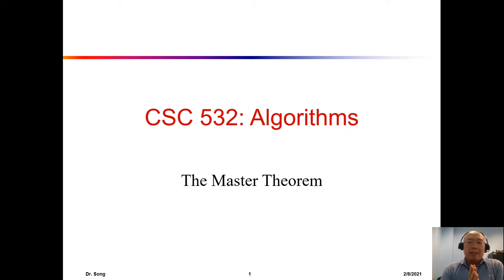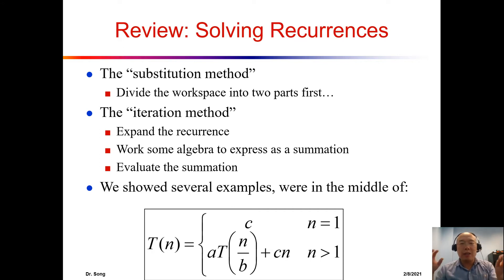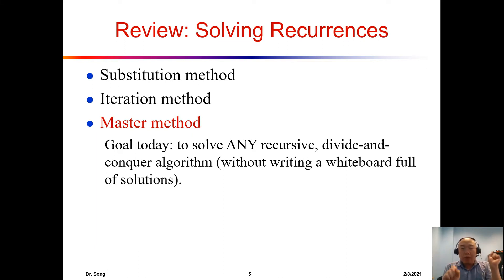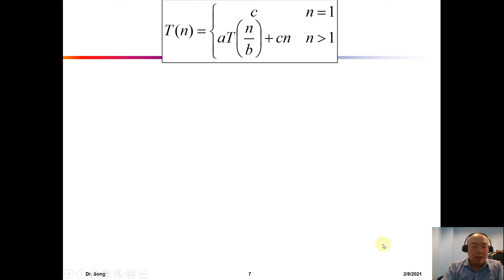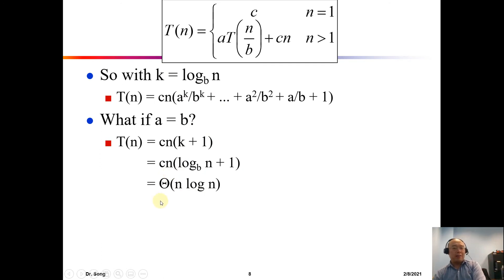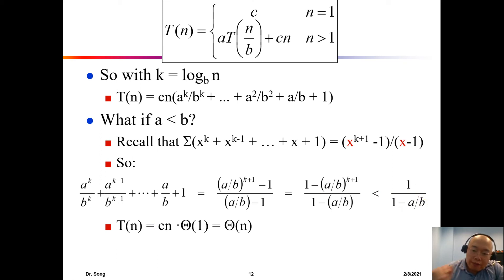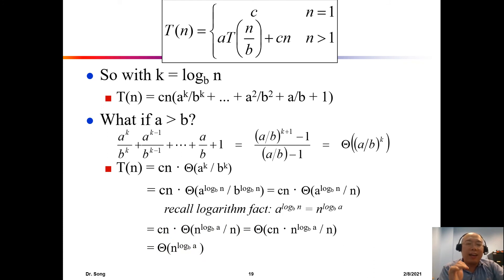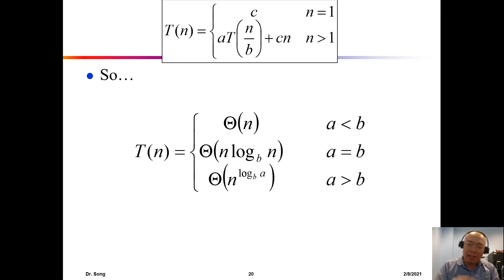06-1 Solving recursions similar to the merge sort